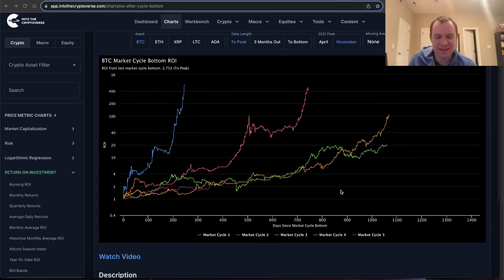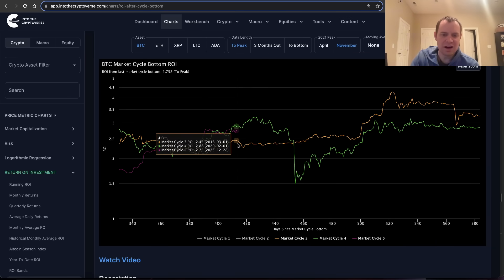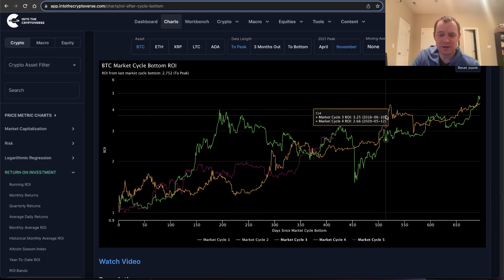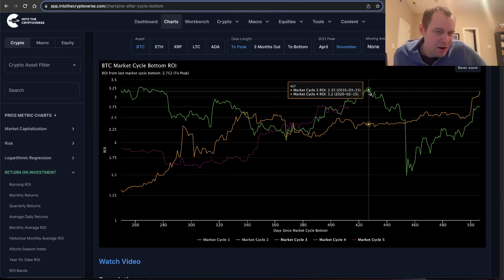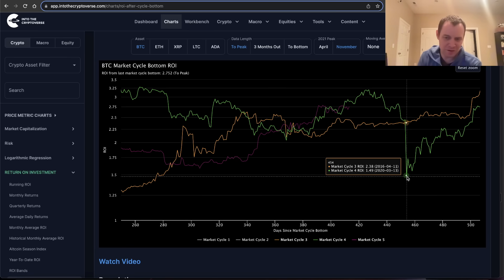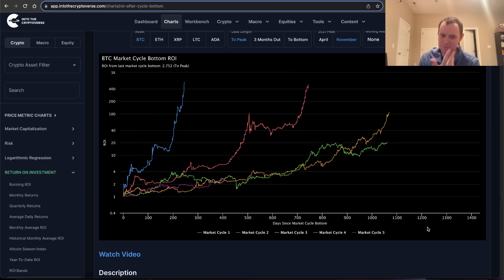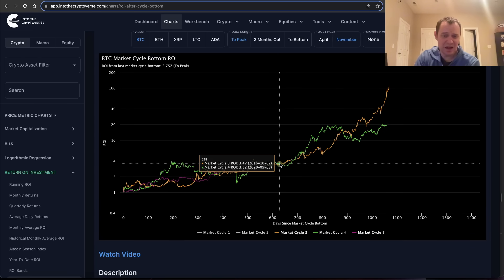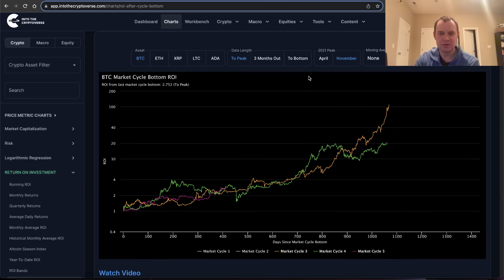Bitcoin Market Cycle ROI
This chart shows the return on investments (ROI) for all market cycles from each market cycle bottom. The bottom price for a market cycle is defined by the lowest price that the asset reaches whenever it is below its fair value logarithmic regression line. Whenever that bottom price is in, the ROI is then calculated by dividing its current price by the bottom price. For example, if the ROI value is 2 then Bitcoin has made a 100% move from the bottom price. Note that the ROI value cannot go below 1 in this chart or else we would not have correctly picked the bottom price.